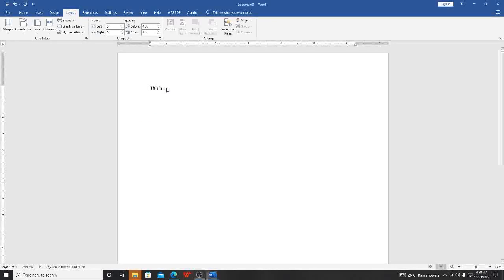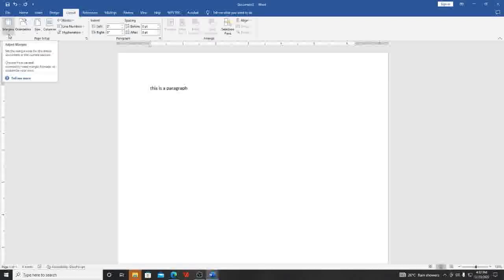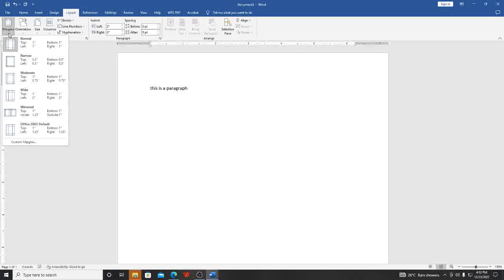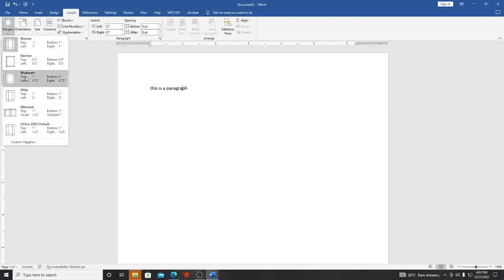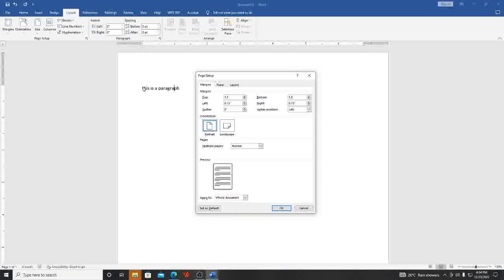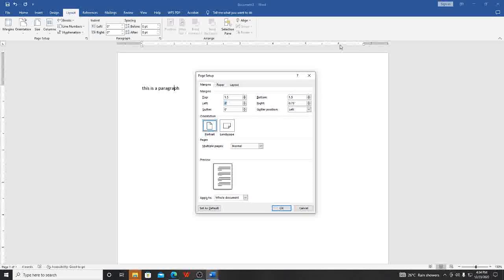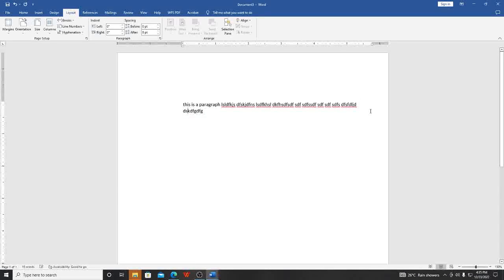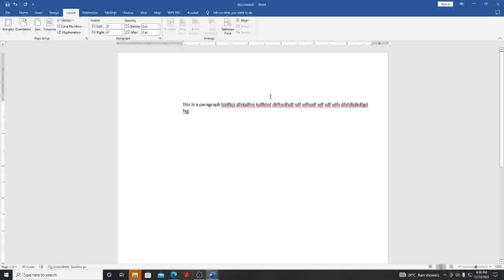Page Setup Using Ms-Word 2016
This video will guide on how to set up your document page, working with margins and other functions